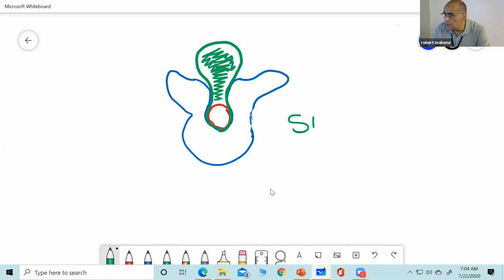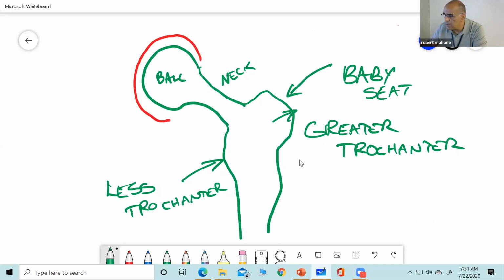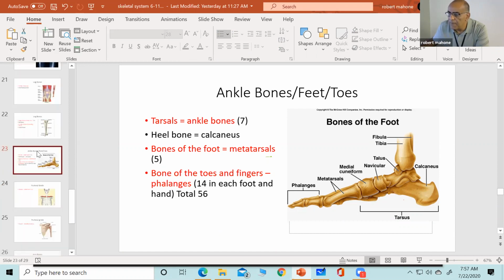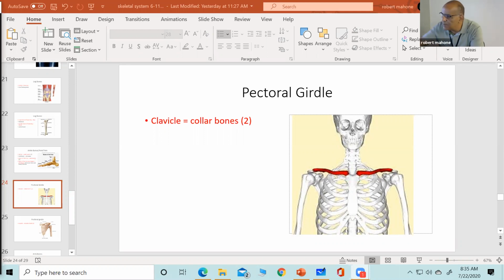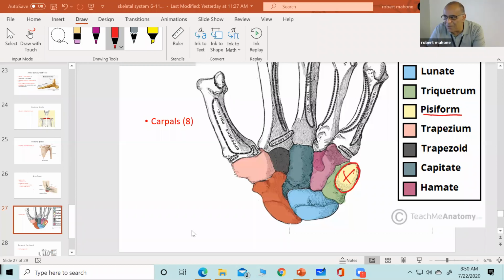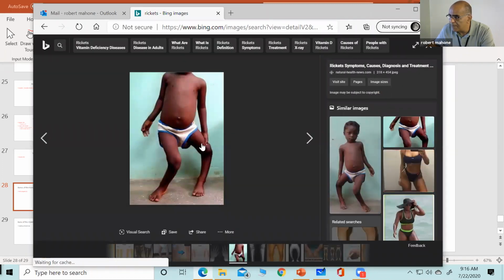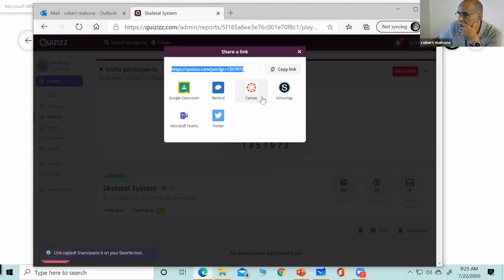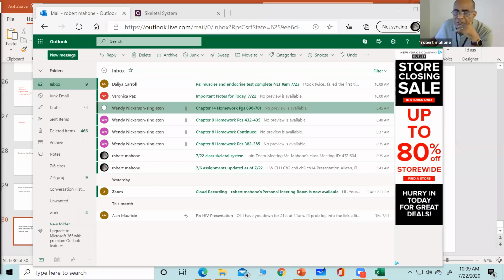skeletal system part 2